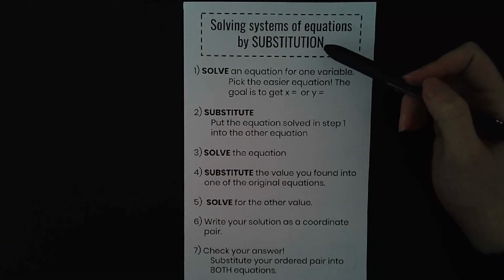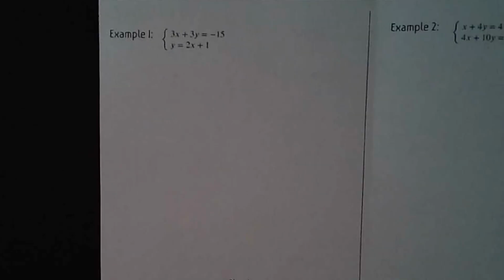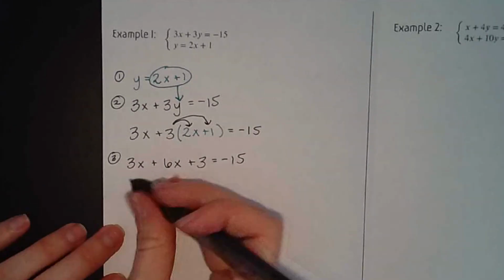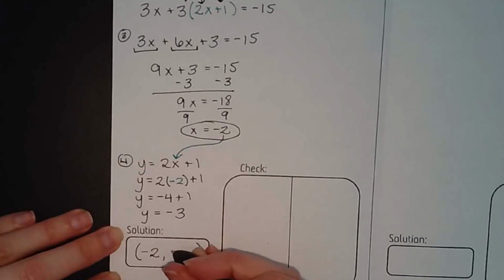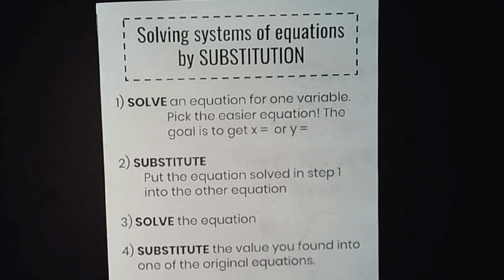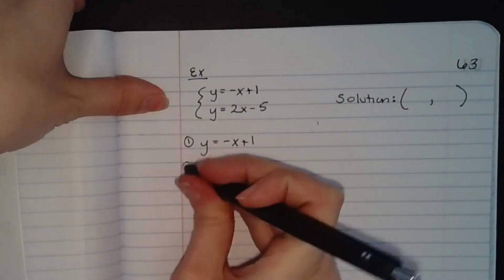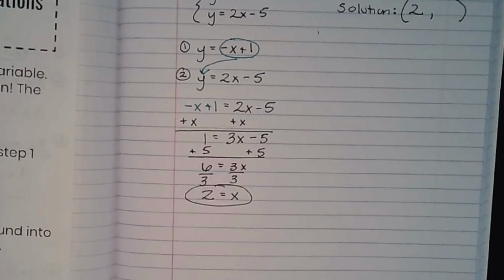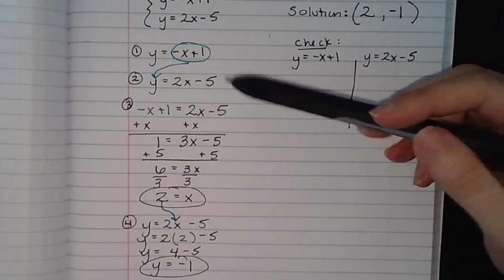Solving systems of equations with substitution